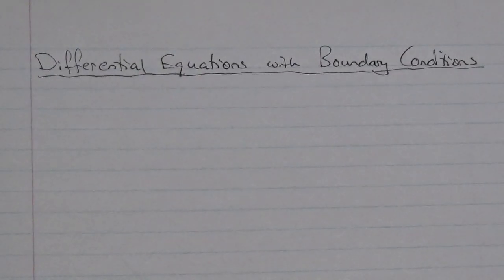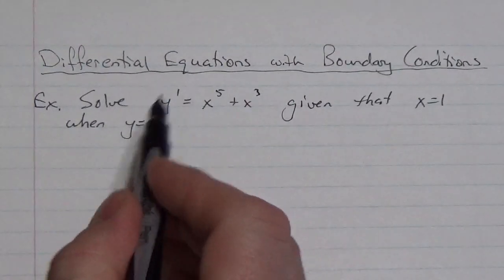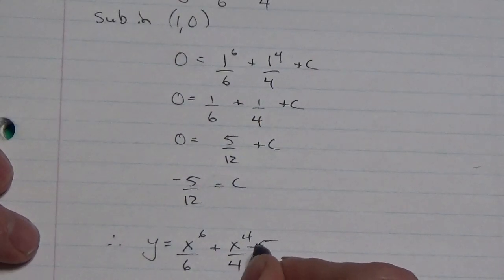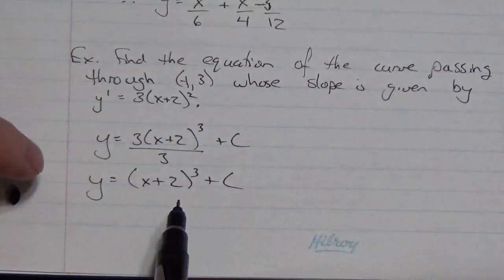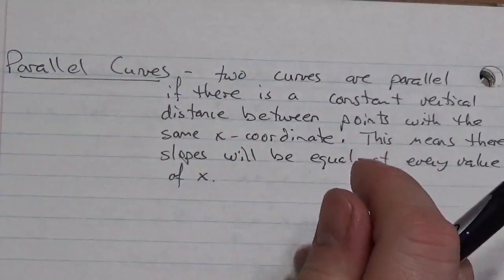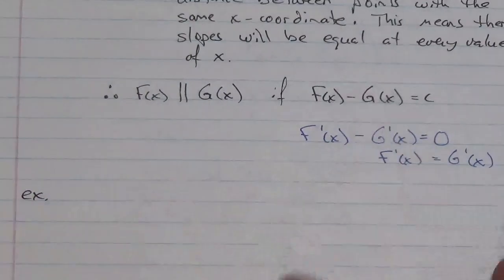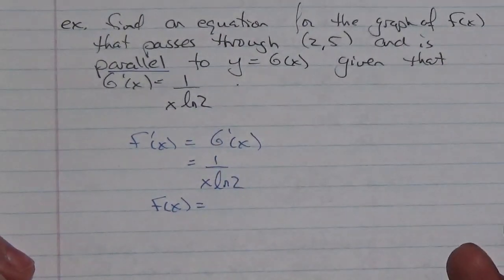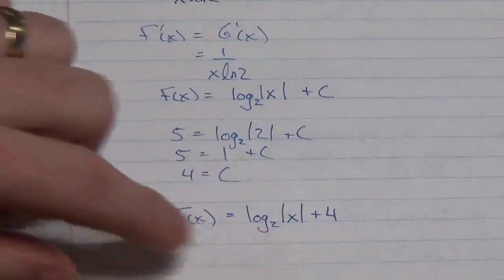Math 31 Differential Equations with Boundary Conditions Lesson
This video is about solving simple differential equations with boundary conditions.